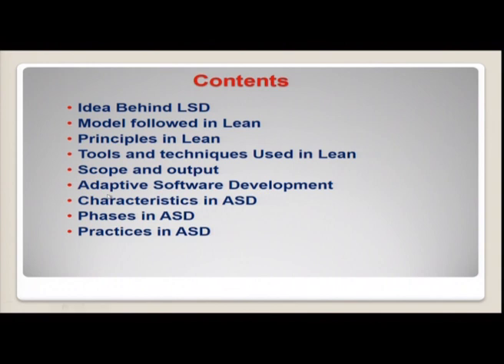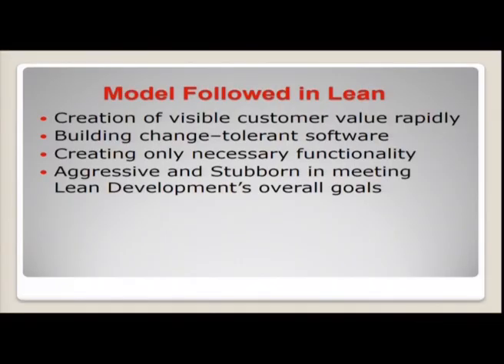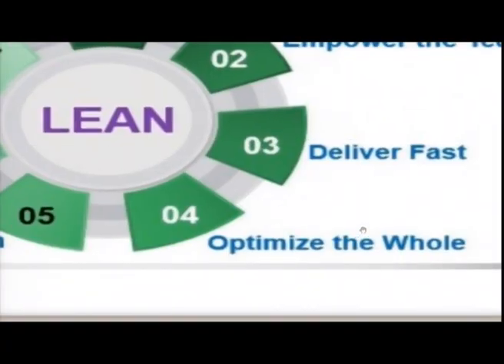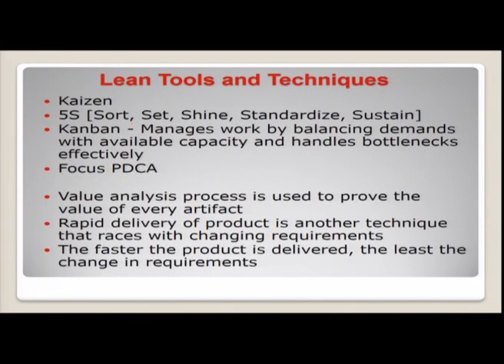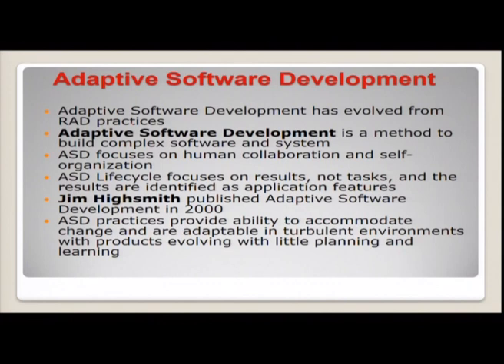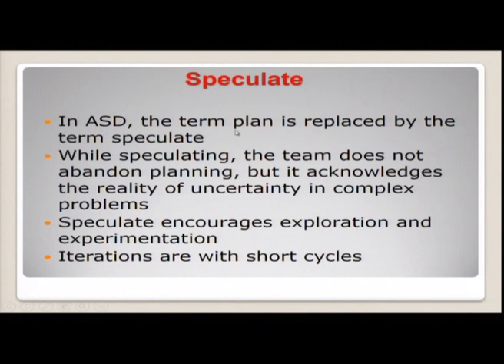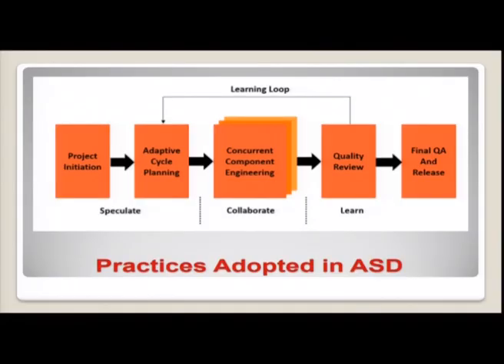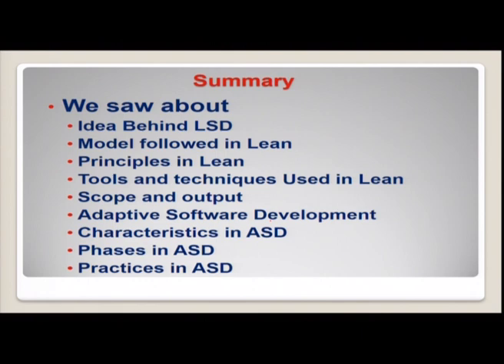Lean development and Adaptive software development